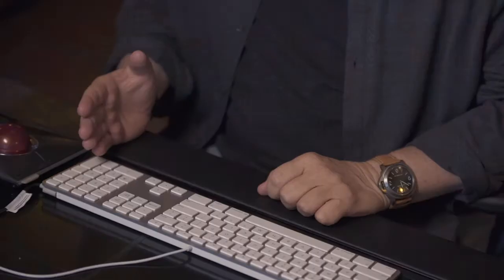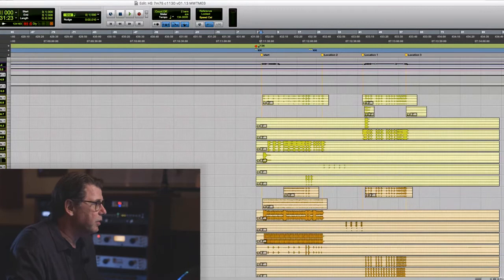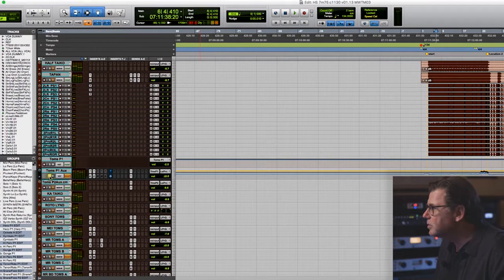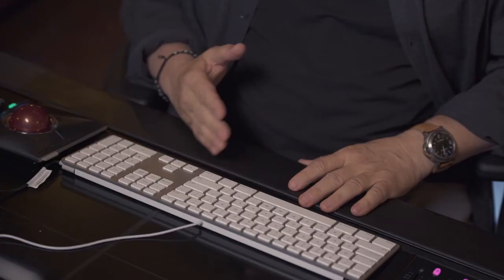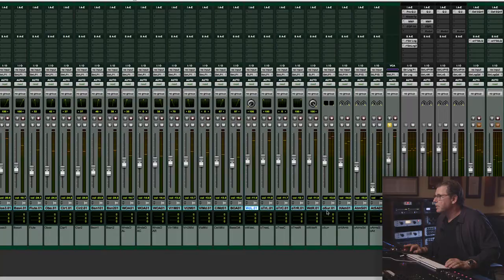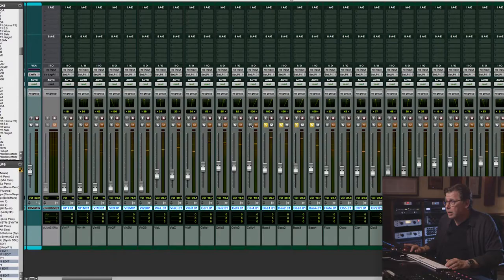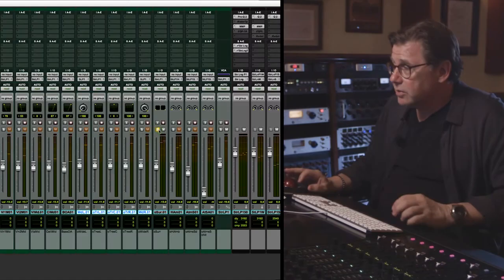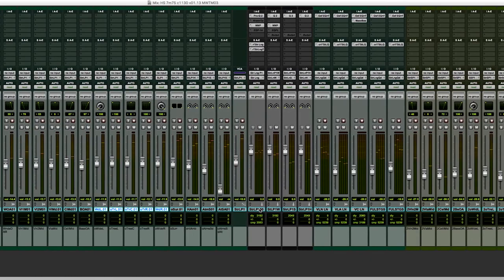MixWithTheMaster - Learn from Alan Meyerson, the world's #1 Mixing Engineer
Alan Meyerson is one of the greatest movie-scoring mixers of the modern era With 200+ credits on IMDb and doubles that amount on AllMusic.

In this 2-hour mixing video, Alan works on the iconic theme of Pirates of the Caribbean mostly in the box using an Avid S6 controller. Watch as Alan Meyerson explains the entire process, from start to finish, and guides you through his methods and workflow.
Avid Pro Tools - Music Production Software (Download Card Only – Activate with iLok Cloud)
Digital Audio Workstation, Remix Software, Mixing, Mastering, Music Production 💻🎼
Get thorough the link below ⏬👇

Image-Line FL Studio 20 Producer Edition Mac/Windows
FL Studio 20% Signature Bundle (Boxed)